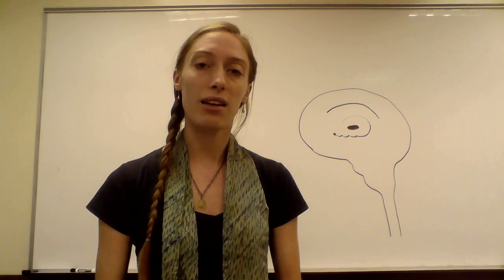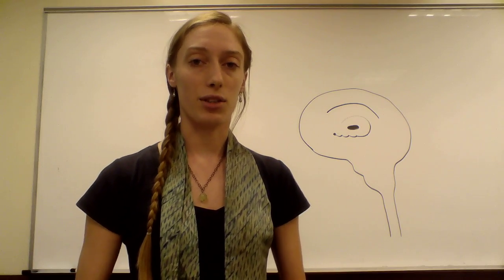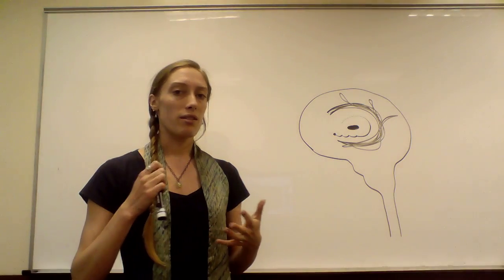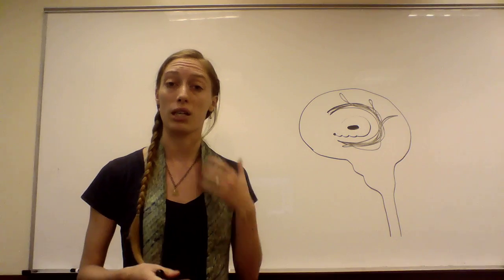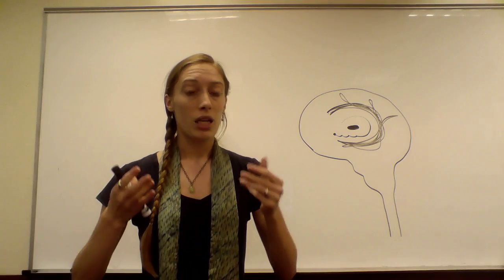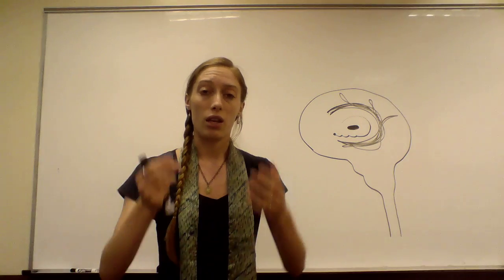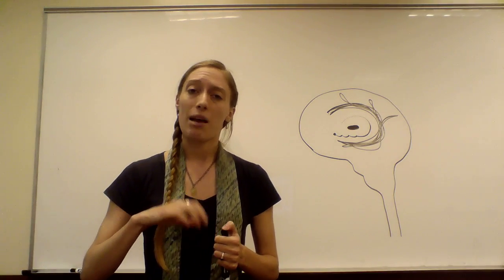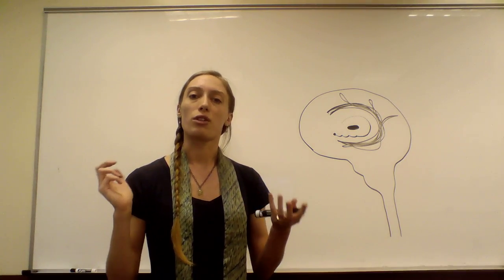TLE & Religious Personality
Ramachandran Chpt. 9 Presentation for Advanced Neurophysiology Winter 2016